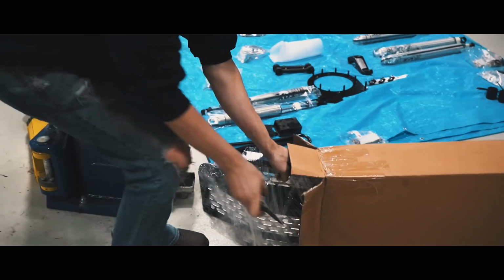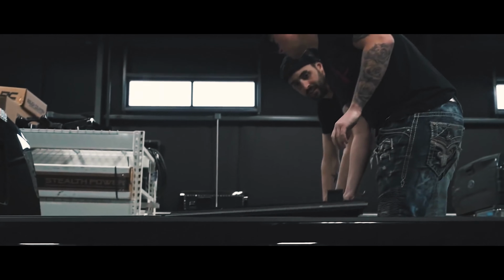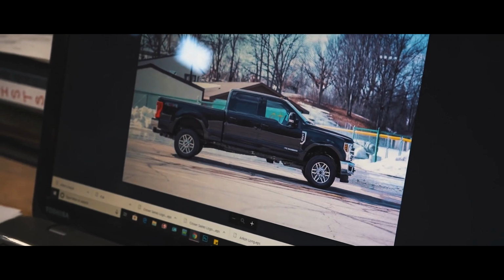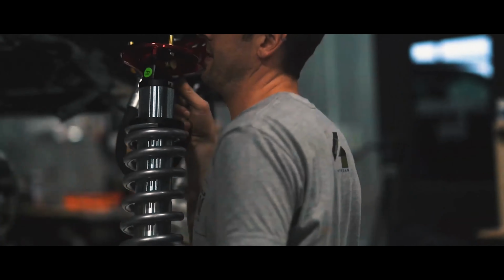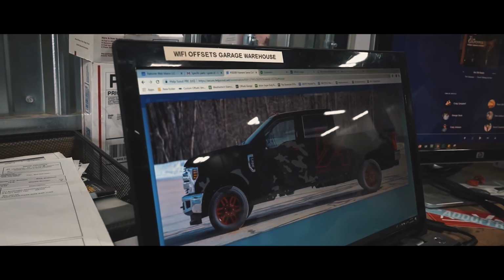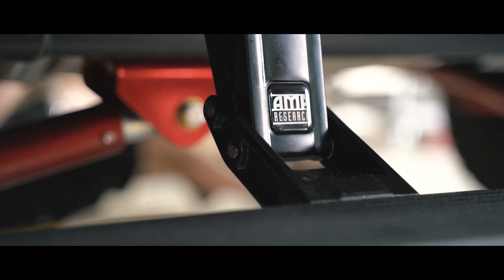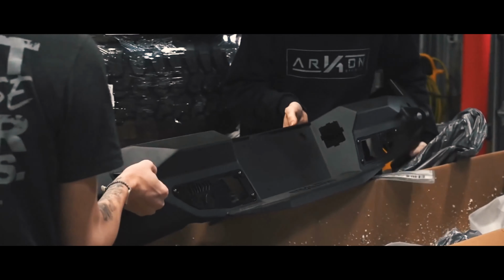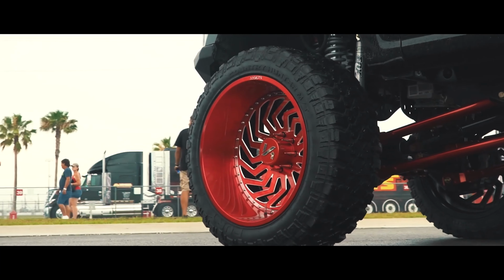Four Builds, One Passion Breakdown: Part 4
All part of the journey.